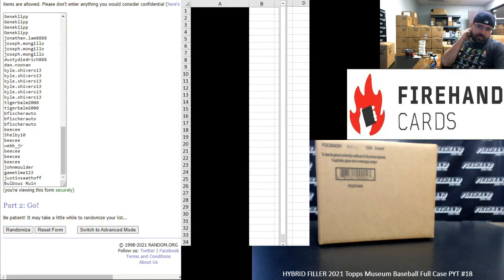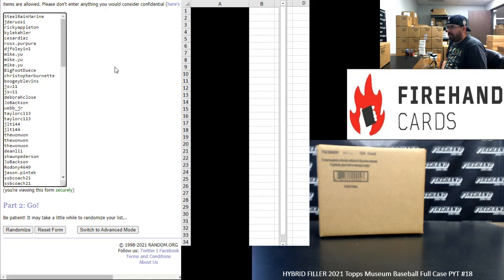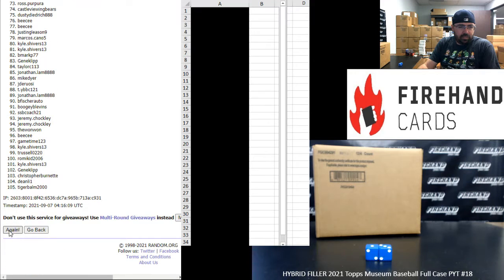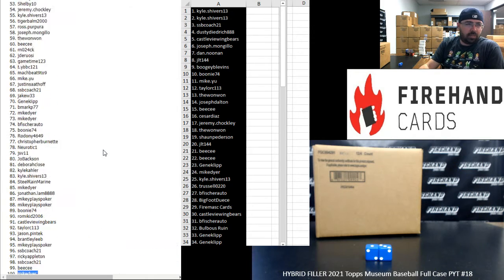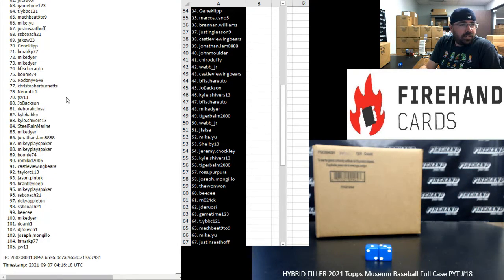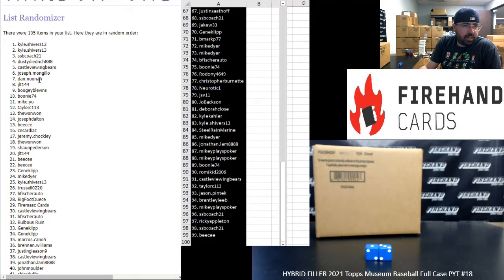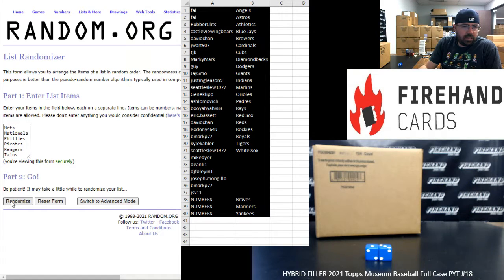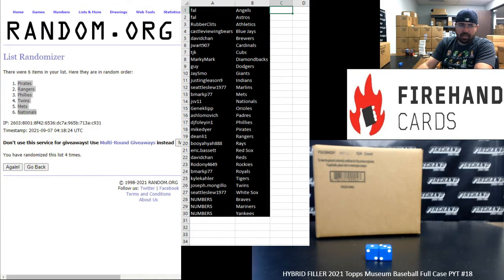9/6/2021 HYBRID FILLER 2021 Topps Museum Baseball Full Case PYT #18